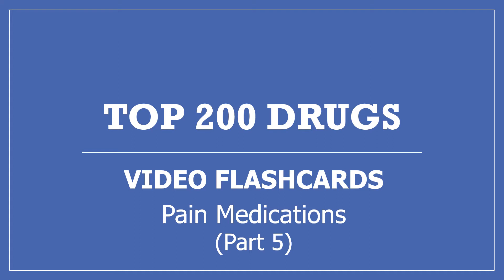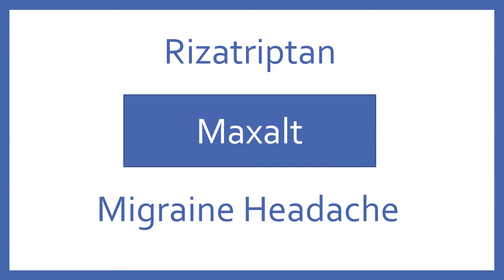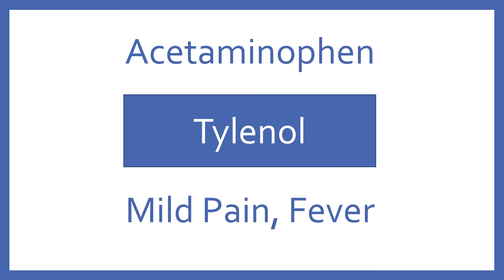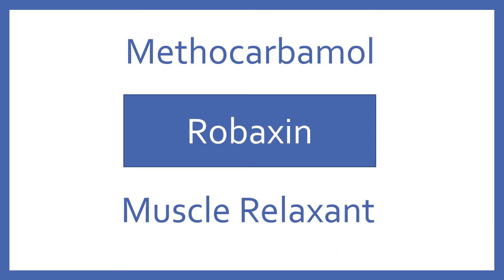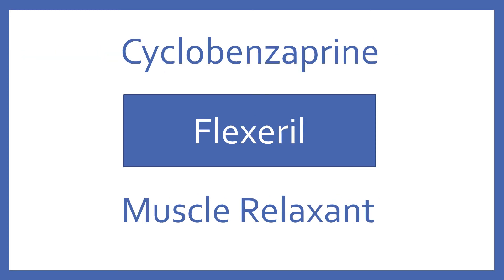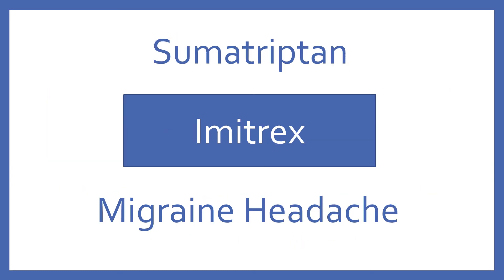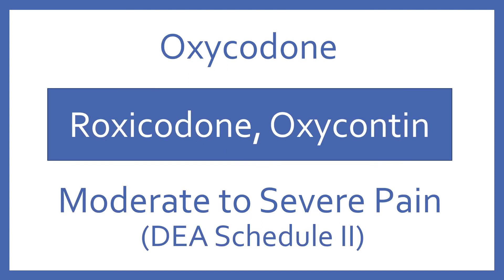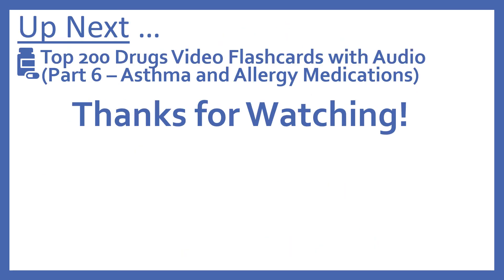Top 200 Drugs Pharmacy Flashcards with Audio Pronunciation (Part 5 - Pain Medications) 2021 PTCB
My Top 200 Drugs Pharmacy Flashcards with Audio Pronunciation, part 5 Pain Medications. Includes Opioid Analgesics, NSAIDs, Muscle Relaxants, and Headache Medications in Top 200 Drugs List. Great study review guide for students taking PTCB, NAPLEX, or NCLEX exam.

These Top 200 Drugs Video Flashcards go along with My Top 200 Drugs Presentation Series. 2021.  Thanks!